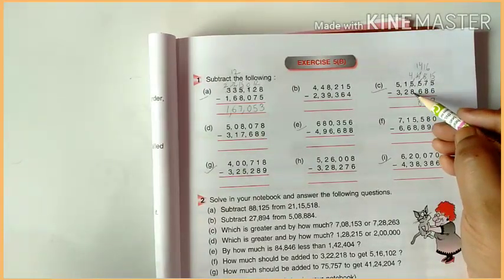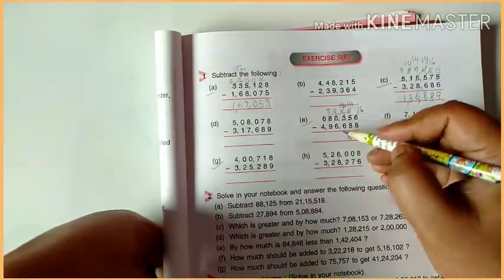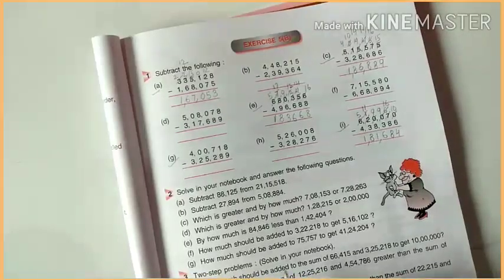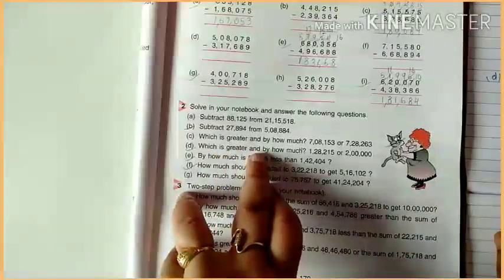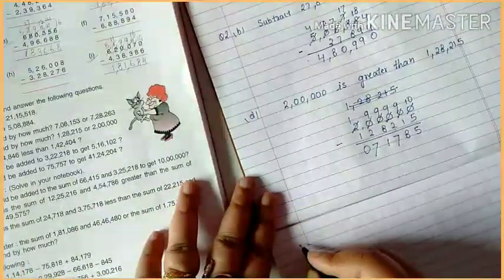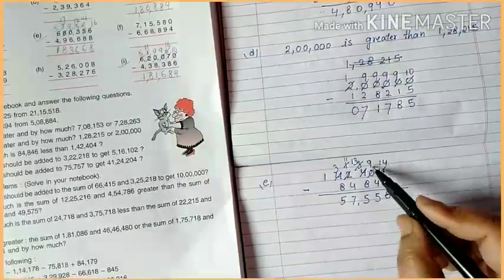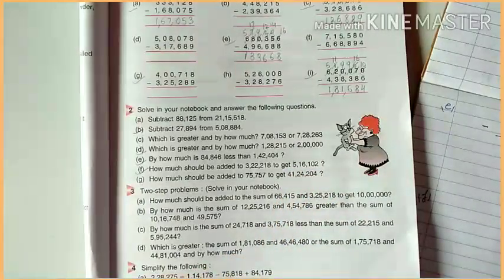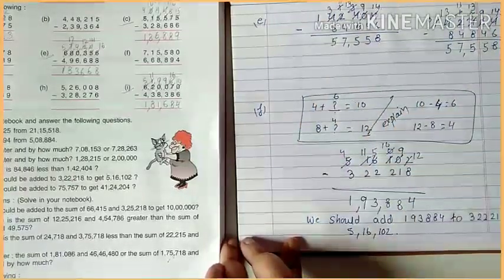Class 4 Maths Chapter 5 Substraction Exercise 5B